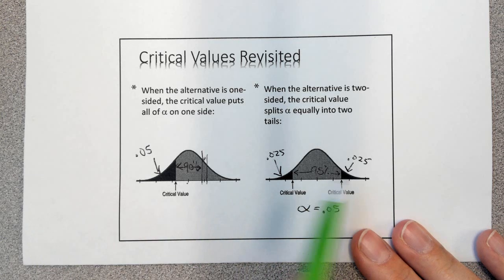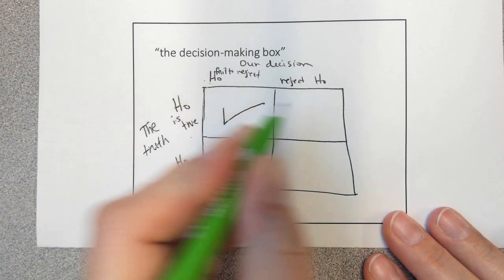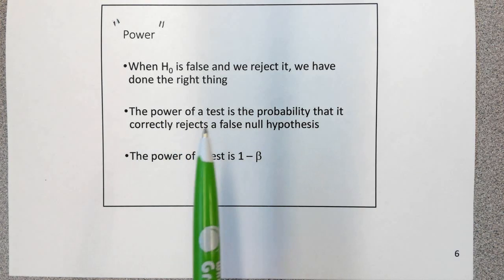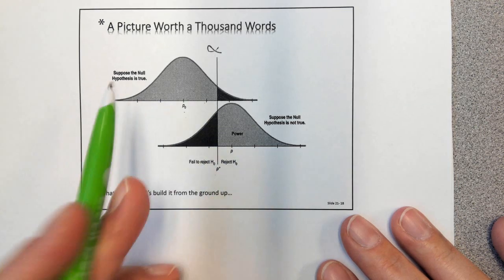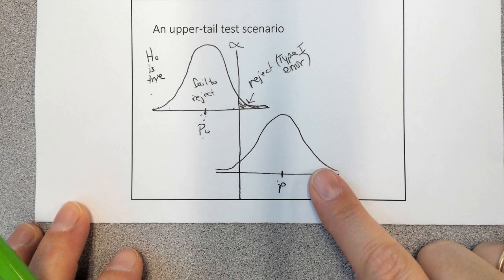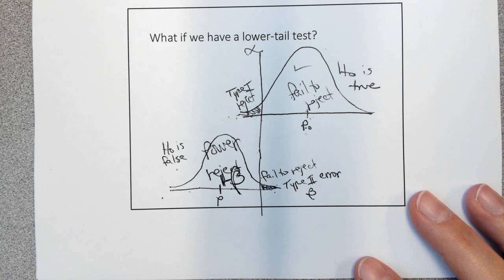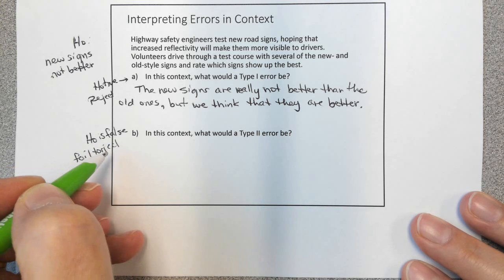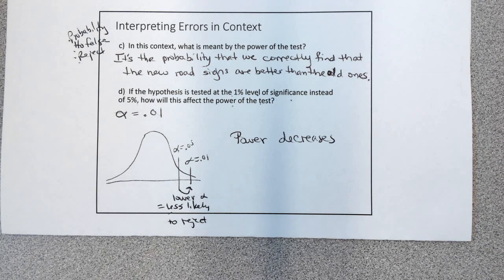H Rice Chapter 20 Notes Day 2